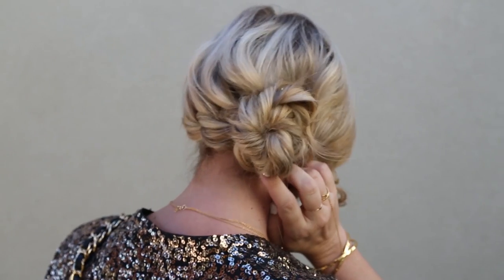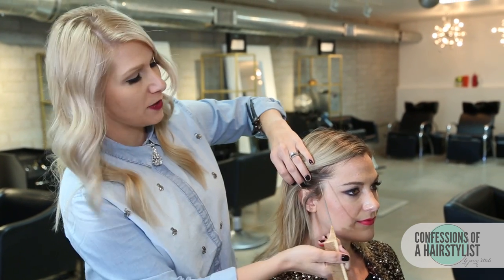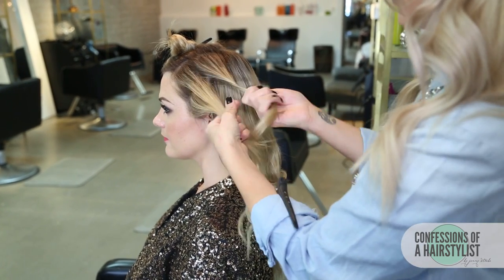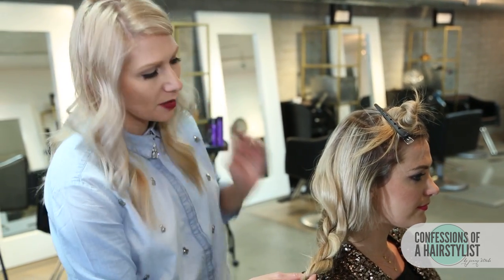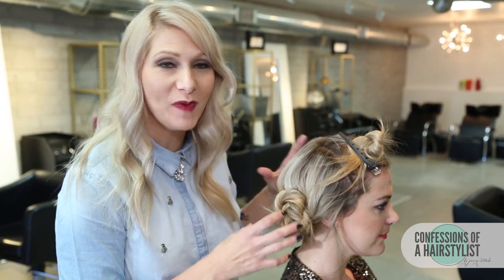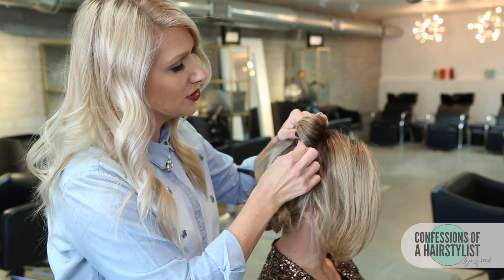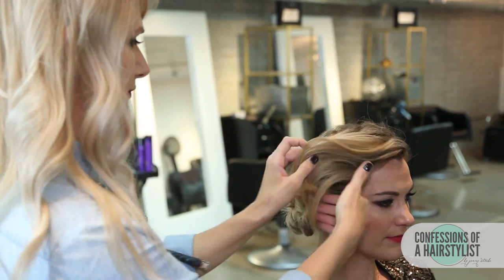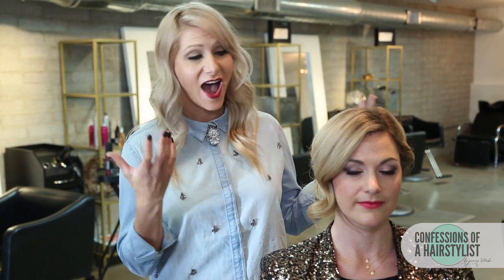Glamour Wave Braided Bun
I've teamed up with Caitlin from A Little Dash of Darling.com to bring you a holiday hair and outfit pairing. Check out her full post below.

for doing Caitlins makeup.

What I'm wearing:
Top:H & M
Necklace: H&M